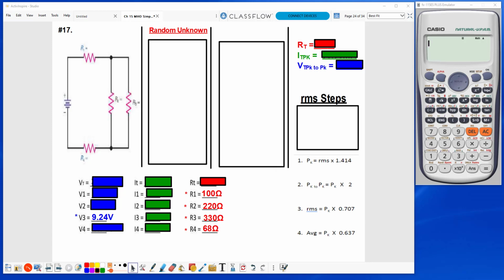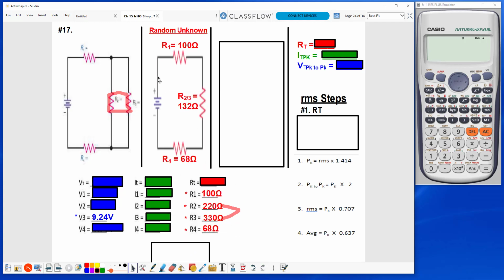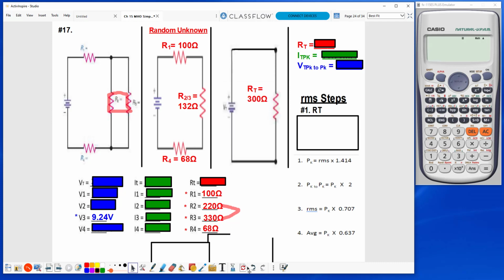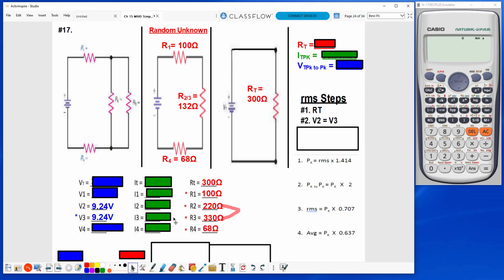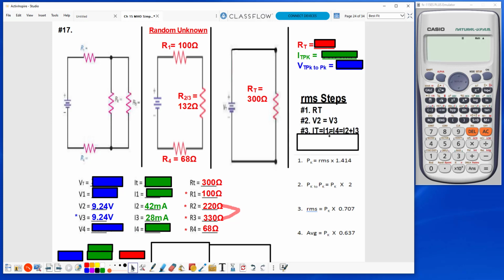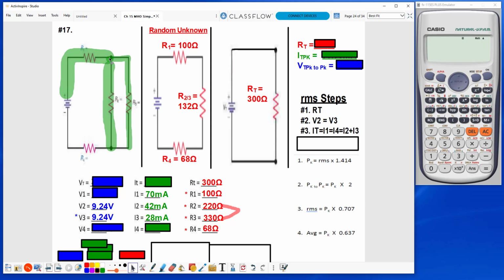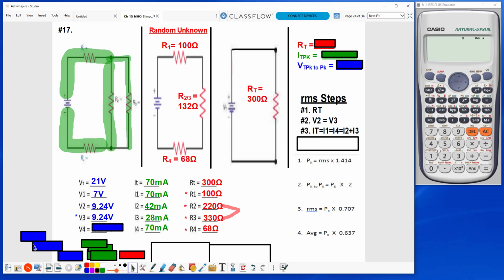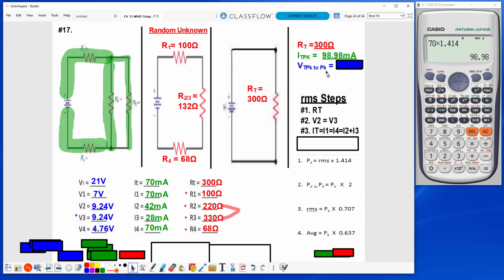Ch 15 MHO #17